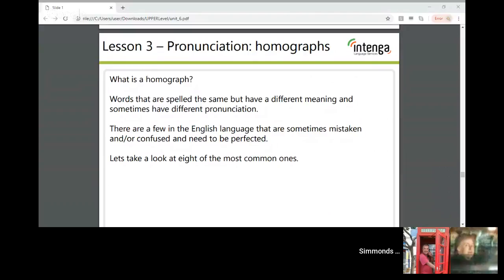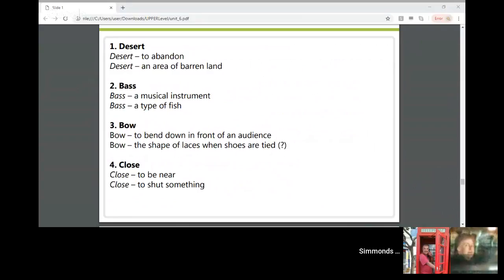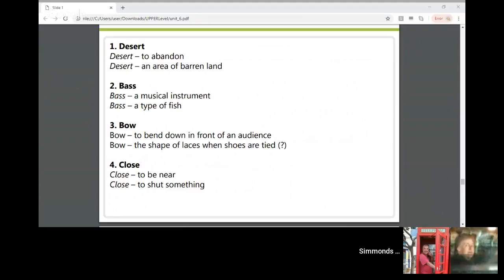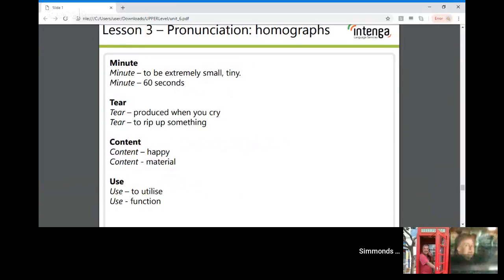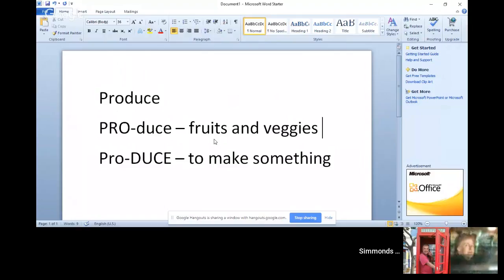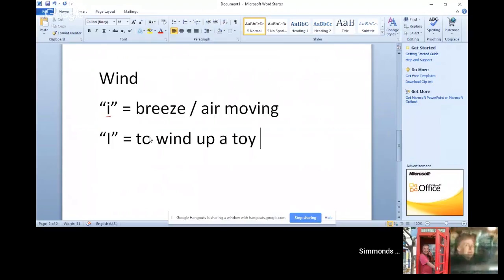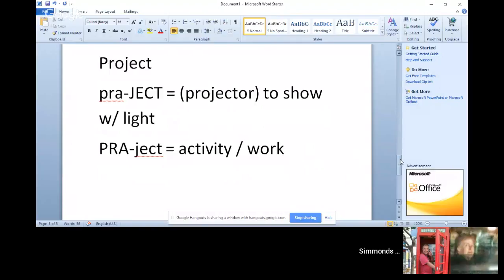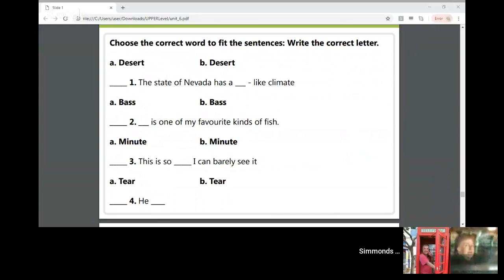Homographs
There are so many homographs out there in the world but today we’re only going to focus on 8. Join me today to look at these and we can talk about other questions you might have too!